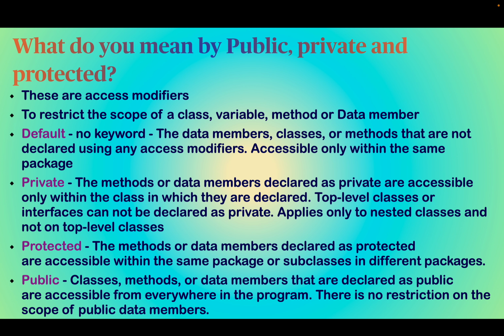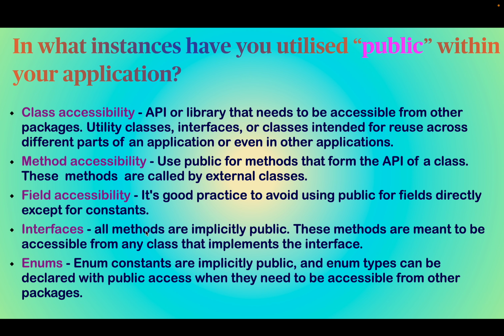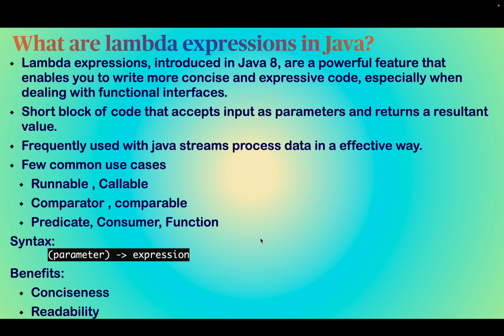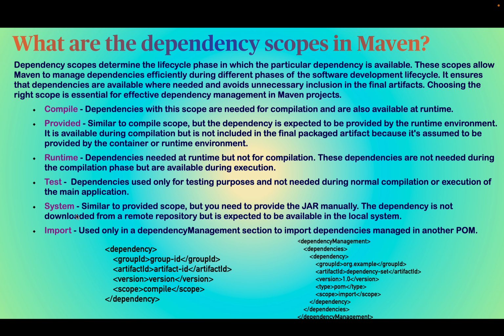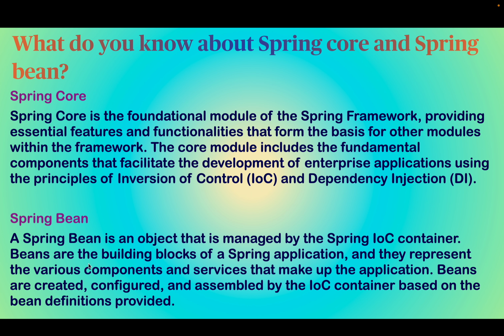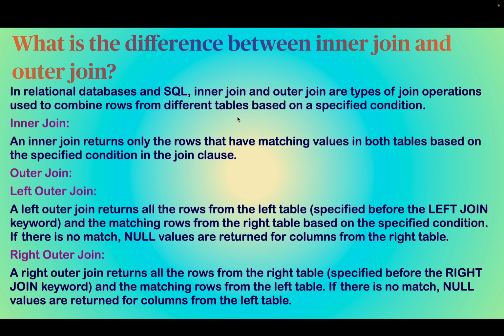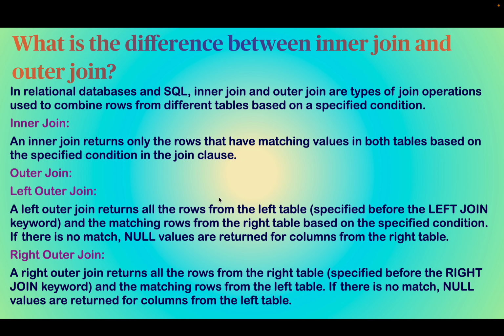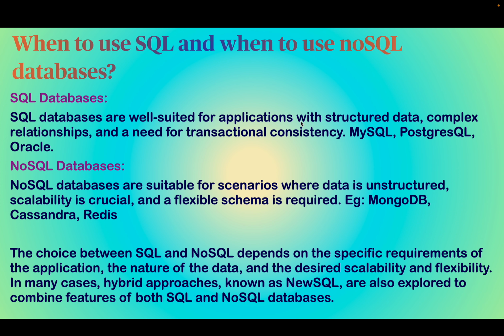Java Developer Interview | Spring boot | DB | JMS | Spring framework | Java8 | Mock Interview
This video explains the screening interview questions that was asked for a experienced java developer interview.
1) What do you mean by Public, private and protected?
2) In what instances have you utilised “public” within your application?
3)What are lambda expressions in Java?
4)What are the dependency scopes in Maven?
5)What do you know about Spring core and Spring bean?
6)What are the modules in Spring framework that you have used in your application?
7)What is the difference between inner join and outer join?
8)When to use SQL and when to use noSQL databases?

0:00 - Introduction
0:44 - What do you mean by Public, private and protected?
3:07 - In what instances have you utilised “public” within your application?
6:27 - What are lambda expressions in Java?
8:58 - What are the dependency scopes in Maven?
13:16 - What do you know about Spring core and Spring bean?
16:03 - What are the modules in Spring framework that you have used in your application?
19:25 - What is the difference between inner join and outer join?
22:40 - When to use SQL and when to use noSQL databases?